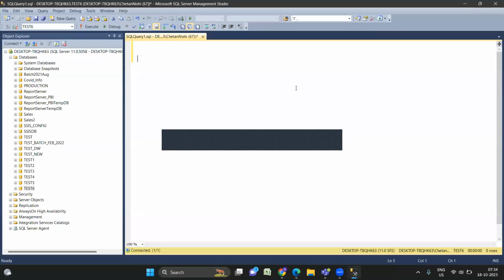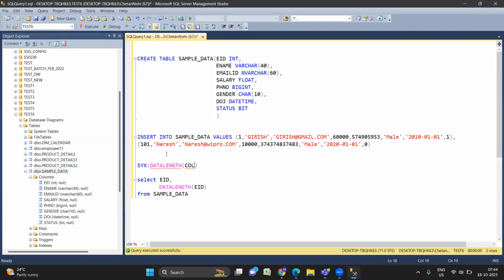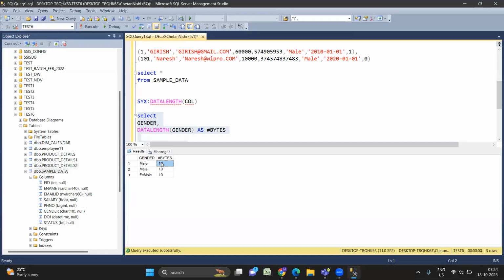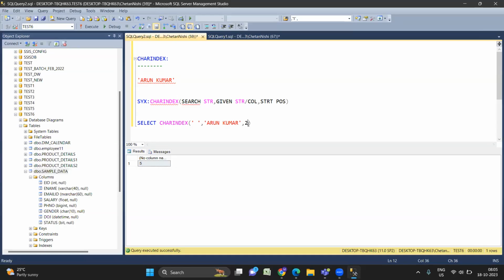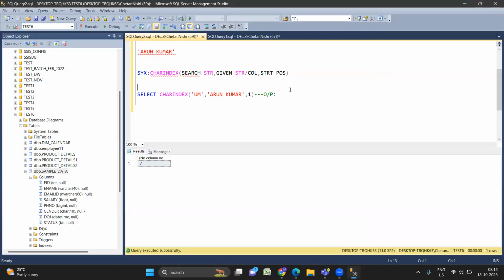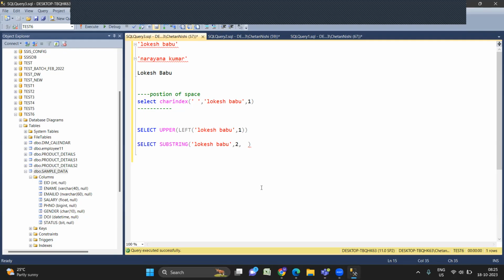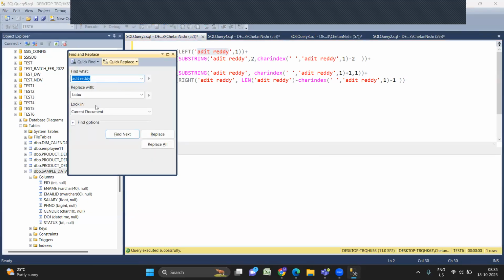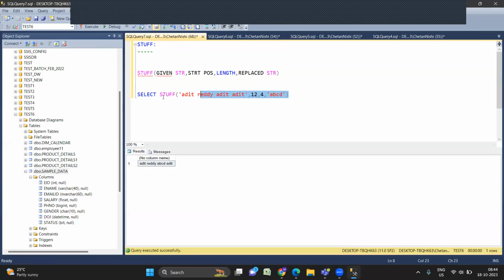18 10 2023